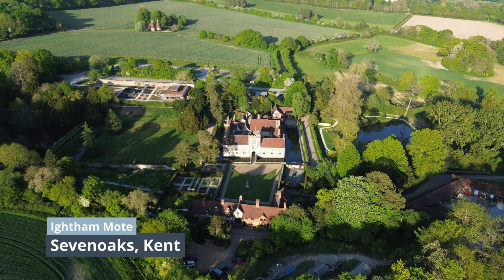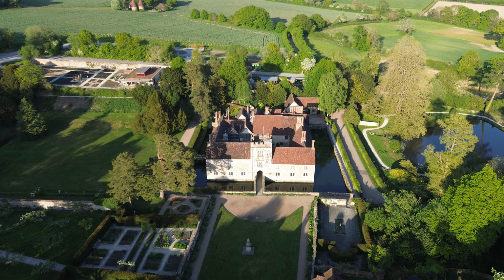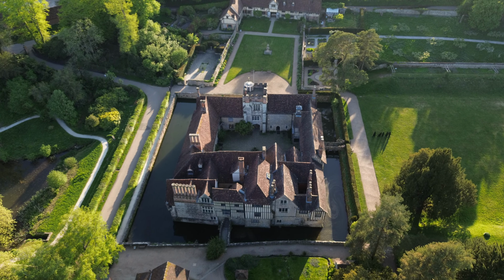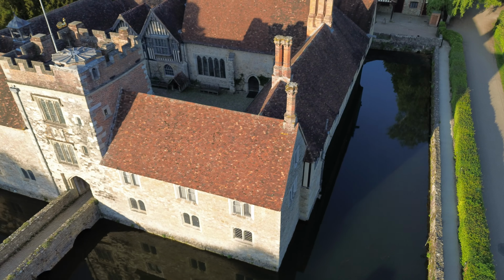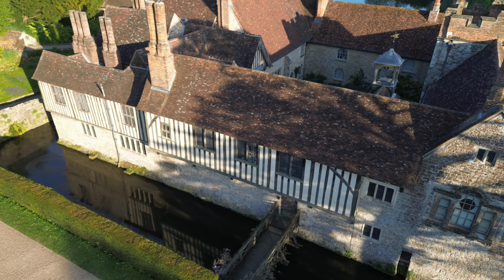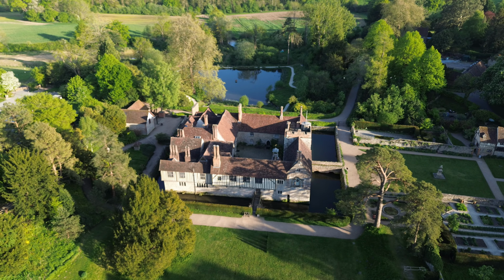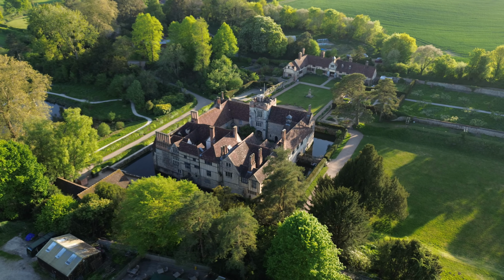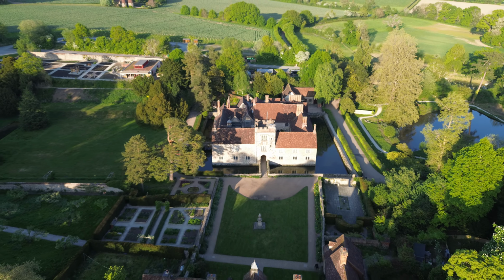Ightham Mote: A Medieval Treasure from the Sky | 4K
📍Discover Ightham Mote like never before with stunning 4K drone footage and narrated history. Nestled in the heart of Sevenoaks, Kent, Ightham Mote is one of the most well-preserved medieval moated manor houses in the UK. In this aerial journey, we capture breathtaking drone views of this 14th-century historic landmark, revealing its unique architecture, moat, chapel, and peaceful countryside surroundings from above.

🎥 This channel is dedicated to narrated drone videos of historic places, landmarks, and hidden gems across the UK. Whether you're a fan of  aerial photography, drone tours of castles, or simply love exploring historic British properties from a new perspective, this video is for you.

☕ Enjoying the videos? If you love the content I create on Drone Therapy and want to help keep the drones flying, consider buying me a coffee?

Your support goes a long way in helping me bring you more beautiful aerial views and fascinating historic locations.